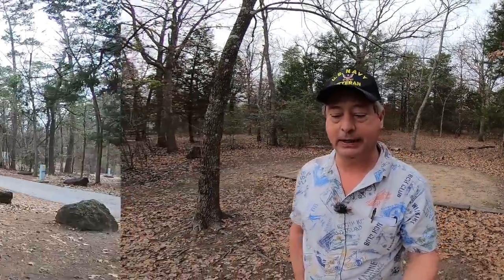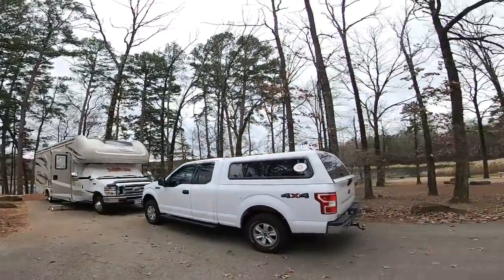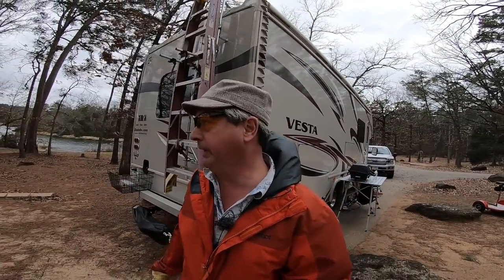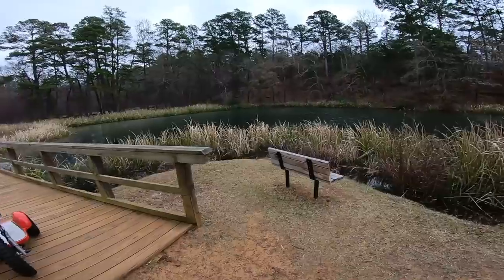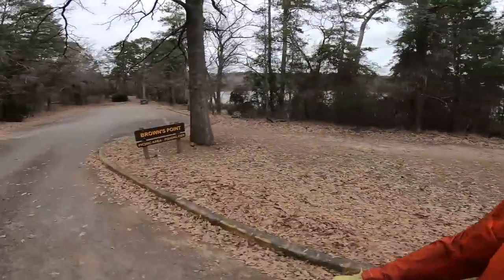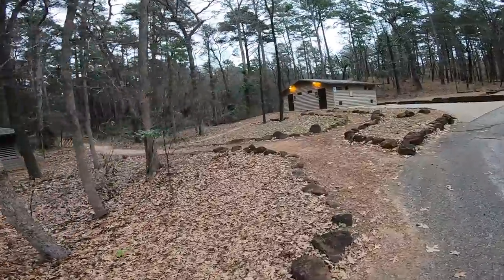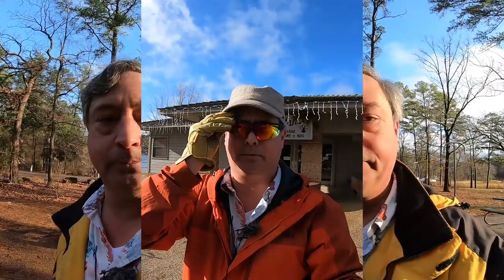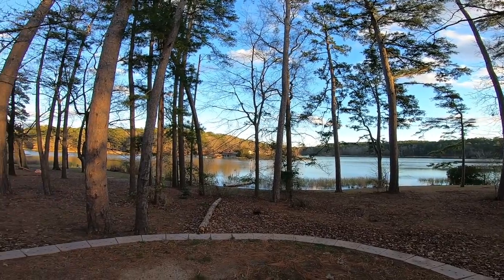Tyler State Park Review | A Dude RV Visit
In the last weeks of 2018 we jumped into our Class C RV, Ms V, and headed out to visit several Texas State Parks. The second Texas State Park we visited on this journey was Tyler State Park. Tyler State Park was built by the CCC in the New Deal Era.
Tyler State Park is a fun and exciting place to take your family for a day, a week end or even weeks long trips. There are plenty of things for your family to do in Tyler State Park, from Camping to hiking, Swimming and fishing to mountain biking.
If you like to hike or bike then Tyler State Park is a great place to spend some time exploring your passions.
Come along with us as we visit Tyler State Park.